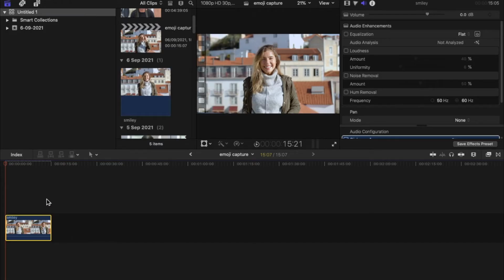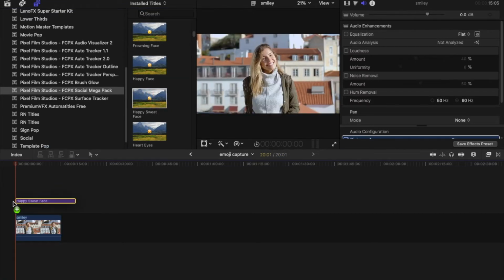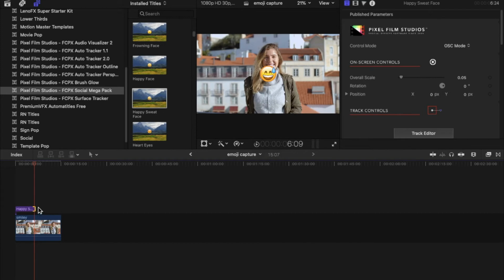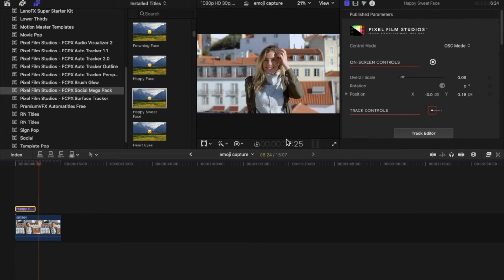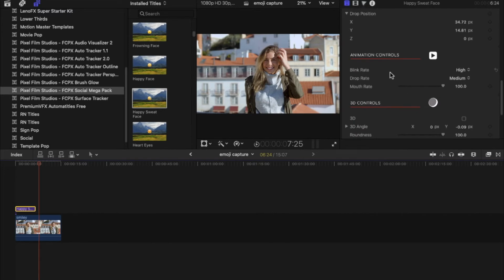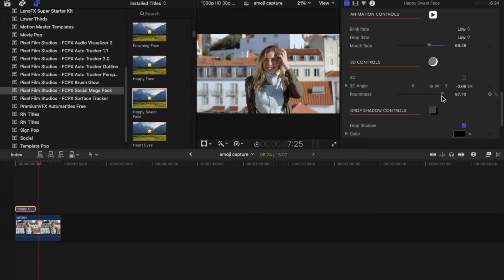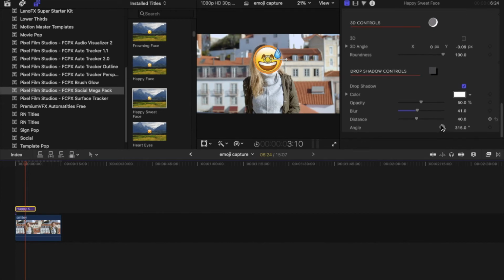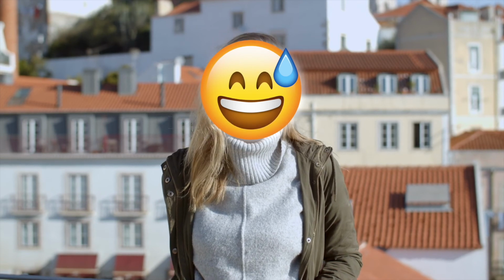How To Make Animated Emoji With Pixel Film Studios Plugins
The Pixel Film Studios Social Mega Pack Plugin for Final Cut Pro X allows you to create animated Emoji in fcpx. Learn more about this fcpx plugin social media production pack from pixel film studios

Use My referral link to purchase Social Mega Pack a percentage of the sale goes to me when you use this link and there is no extra effort on your behalf needed when purchasing via my referral